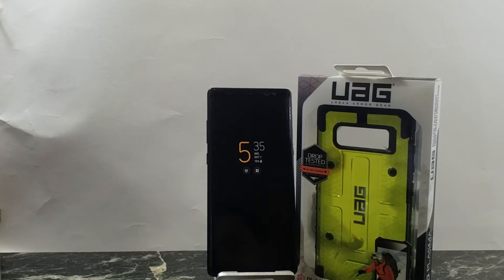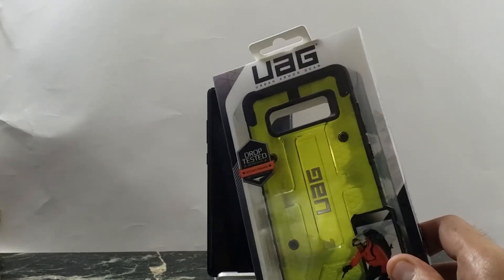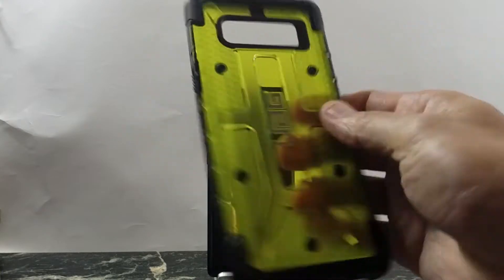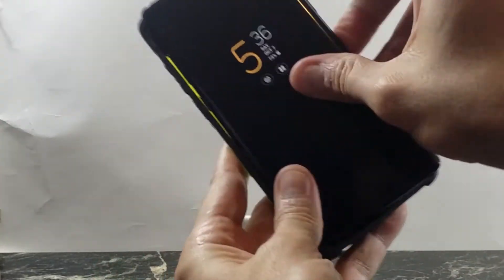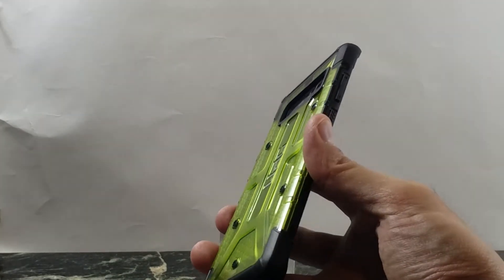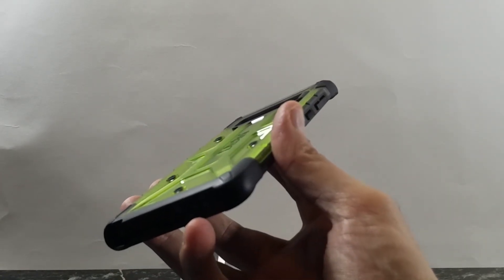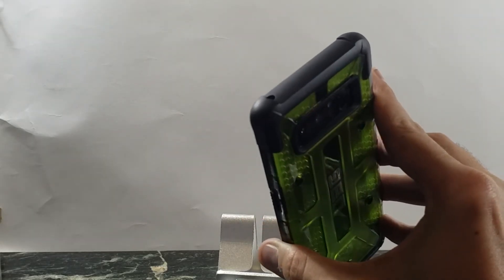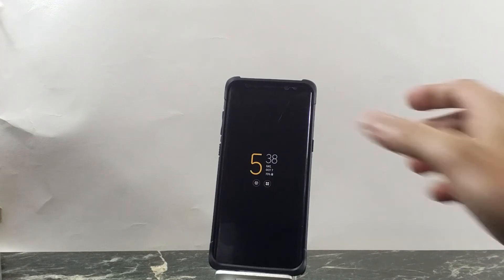UAG Citron Case for Samsung Galaxy note 8 : Urban Armor Gear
Review of the Urban armor Gear Citron Plasma Case for Samsung Galaxy Note 8. UAG Plasma cases are one of my favorite and I'm happy to see a different color!!